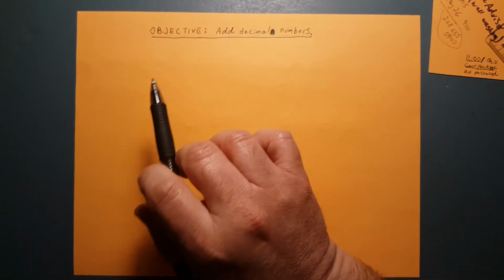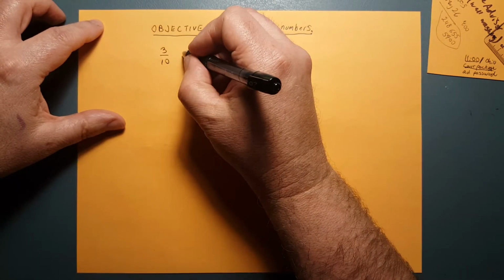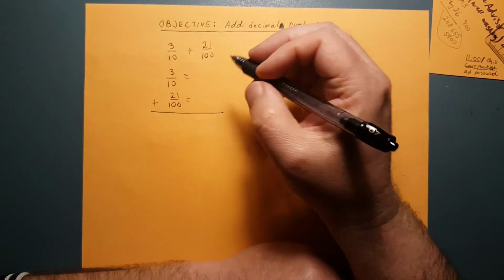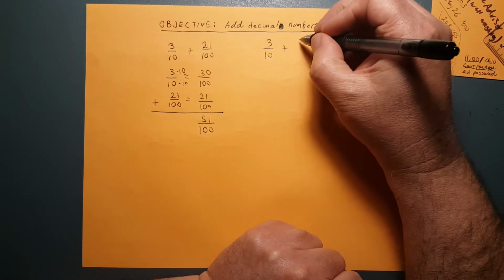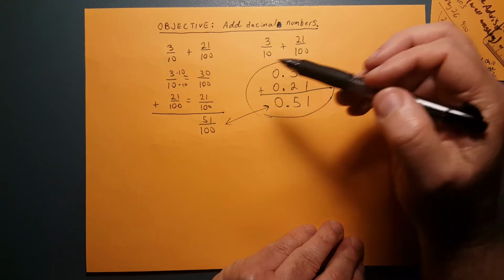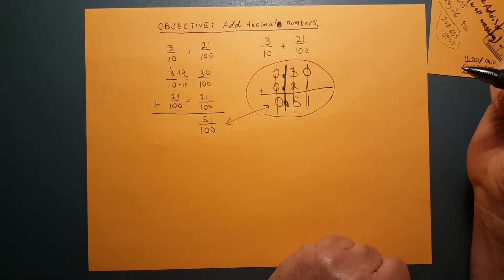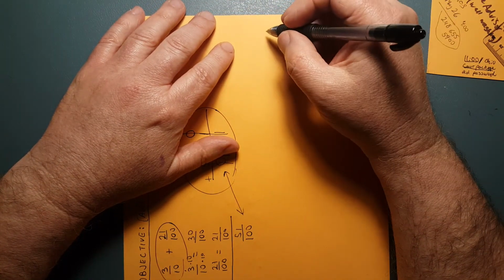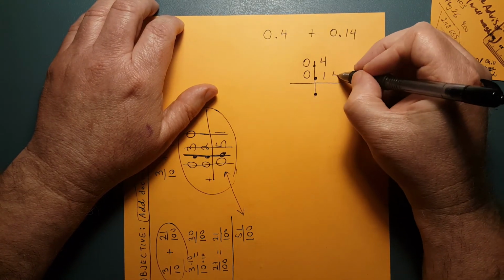Adding decimals gtr